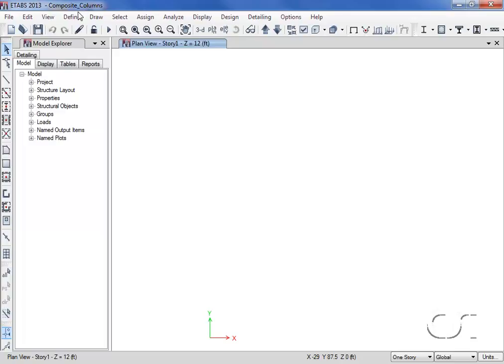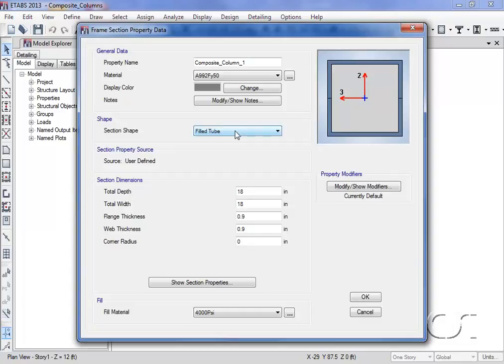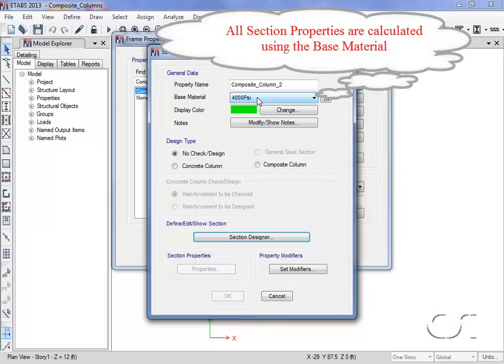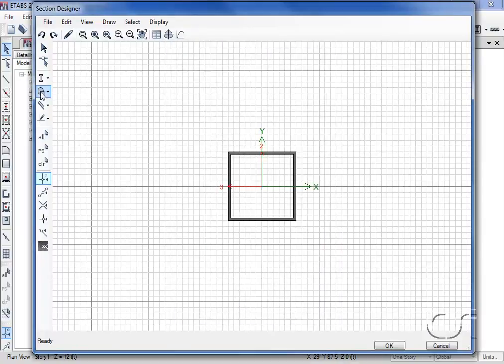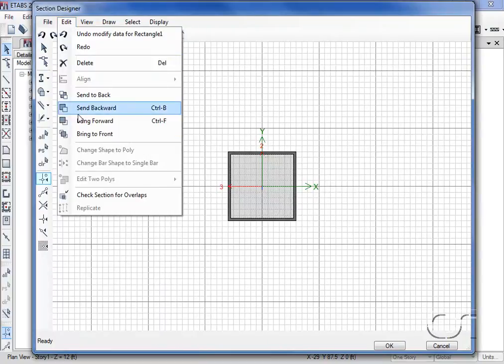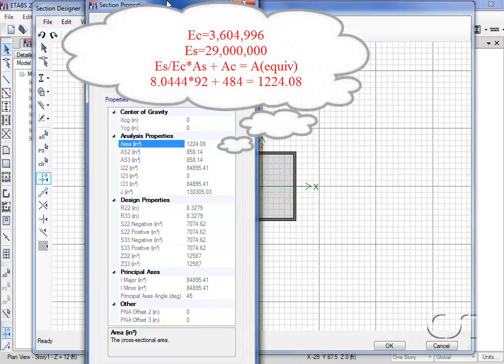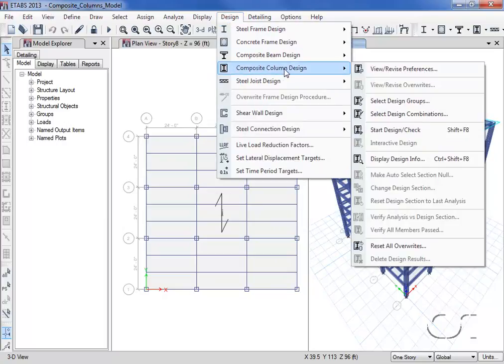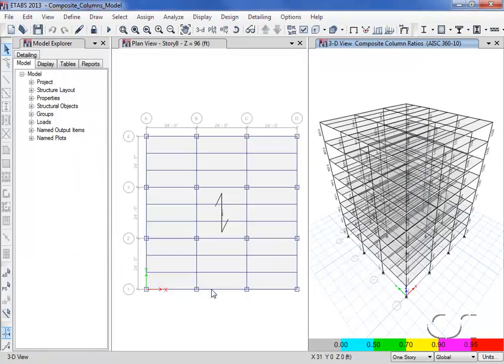ETABS2013 07 Composite Columns